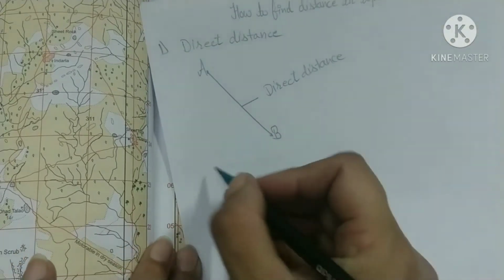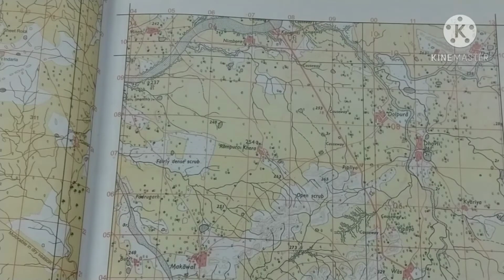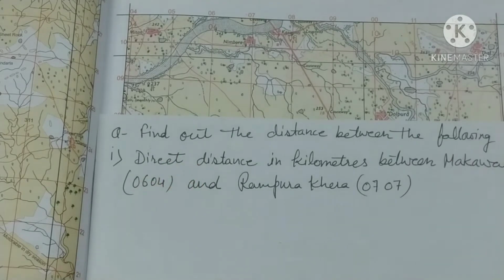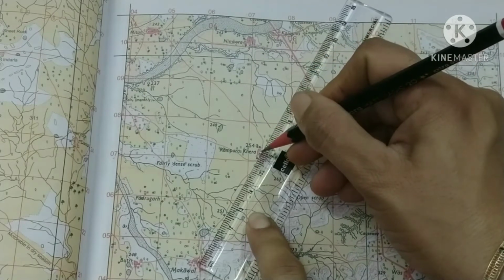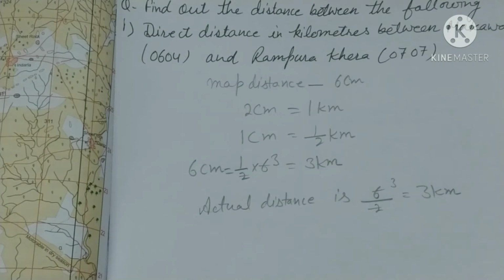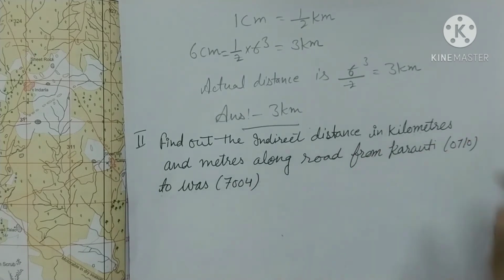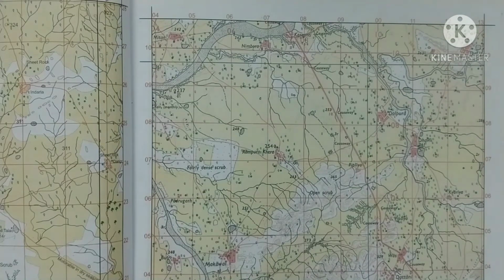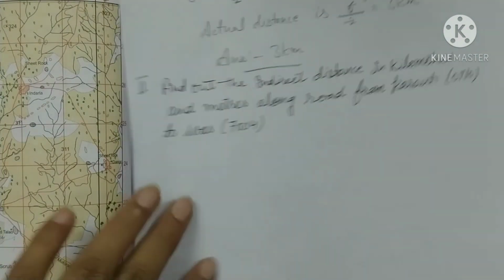HOW TO FIND DISTANCE IN TOPOSHEET/WHAT IS SCALE/ICSE/10TH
How to find distance in toposheet with easy way/What is Scale/ ICSE/10th

How to find Highest point in toposheet